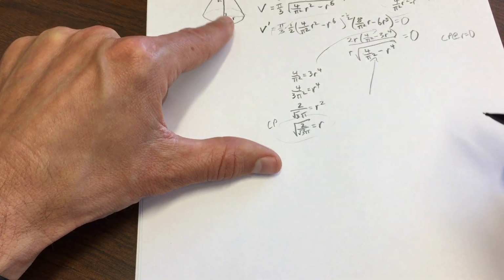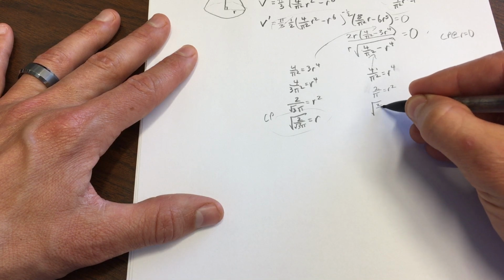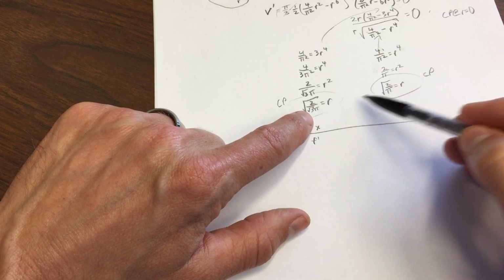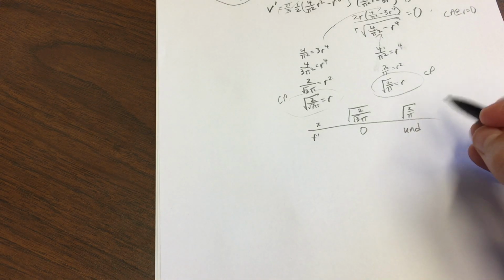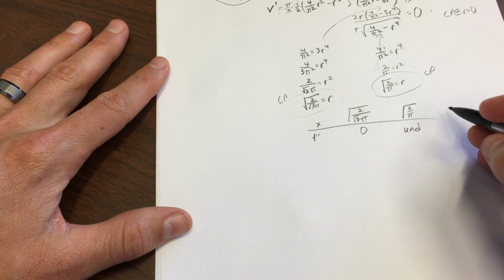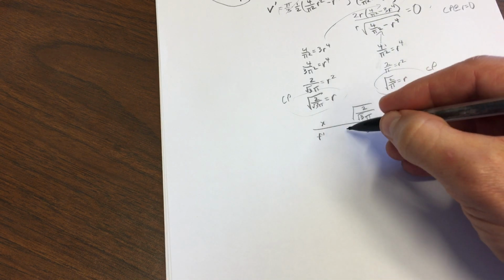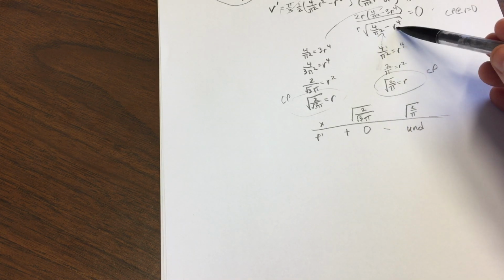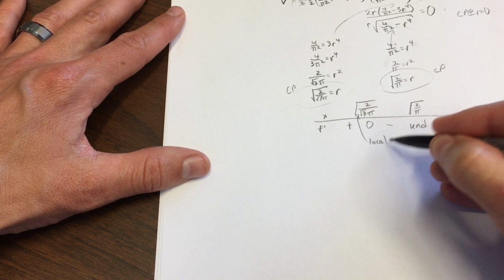Optimizing a Cone